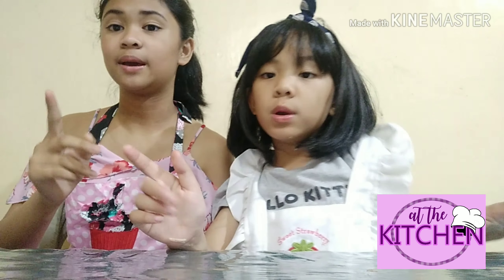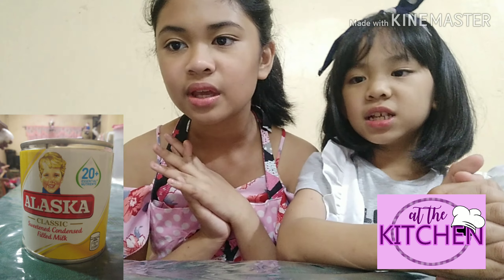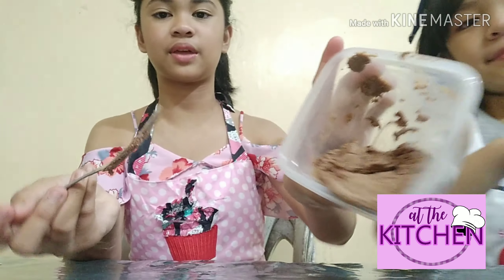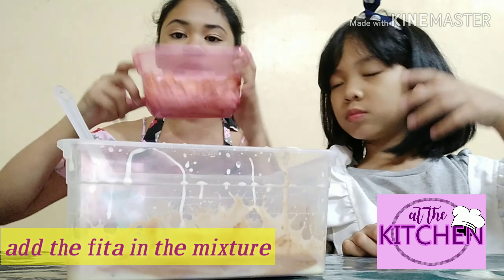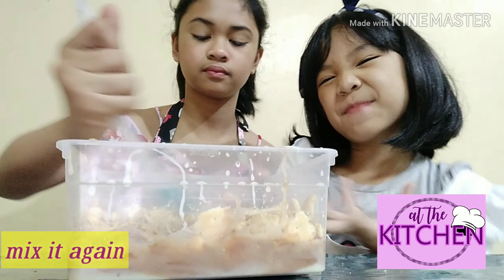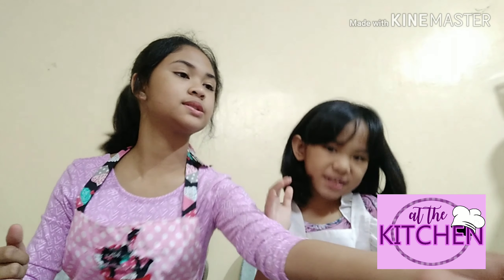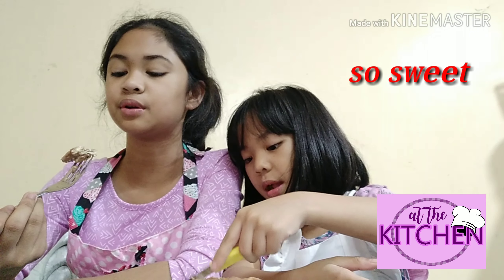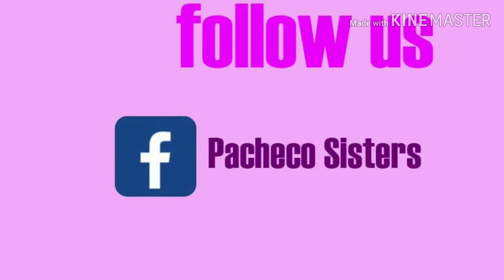Making no bake Fudge Bar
Hi guys ... Todays week  will be making no bake fudge bar.. Hope you like it...